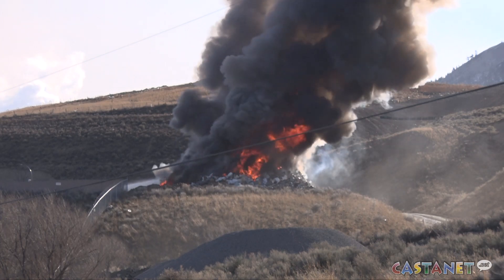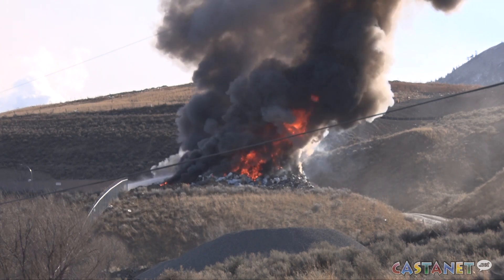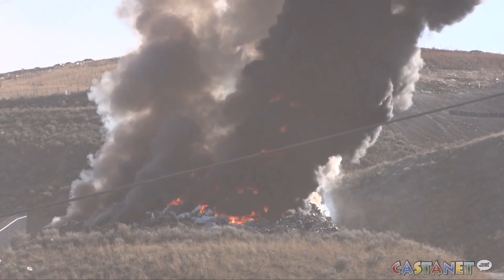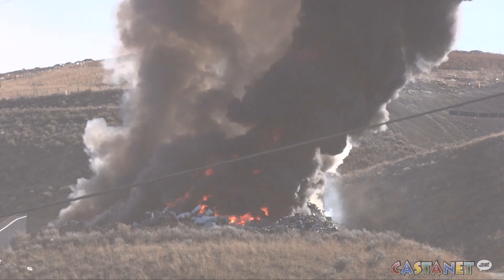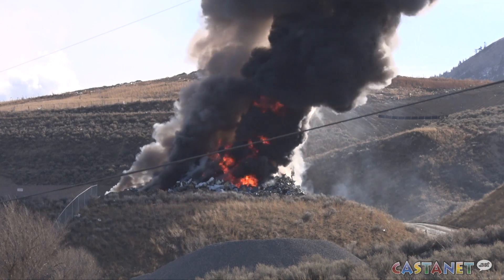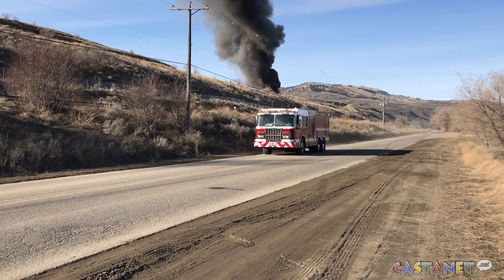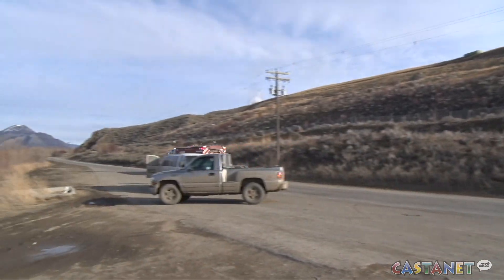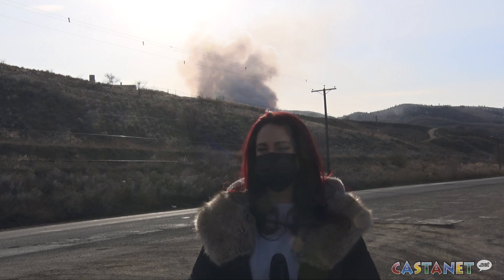Fire at Kamloops landfill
KFR worked tirelessly all day trying to contain an early morning fire at the Landfill on Mission Flats Road.